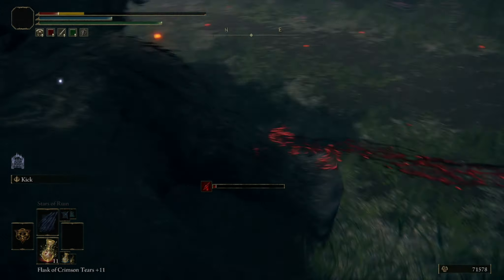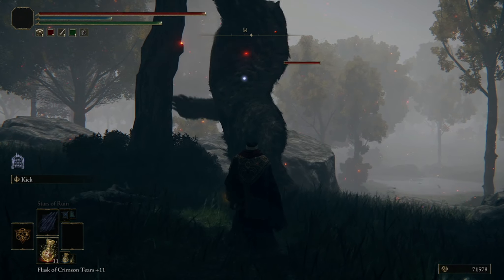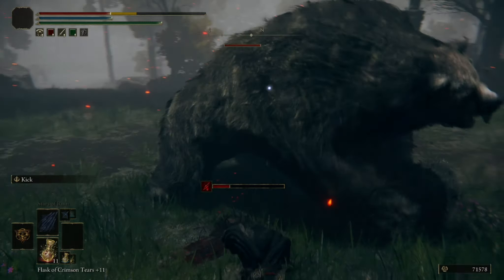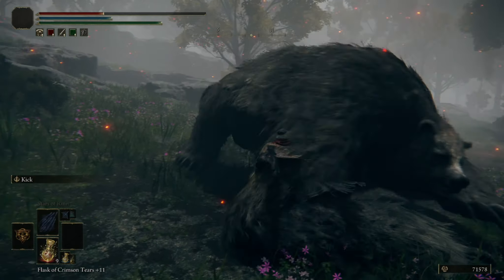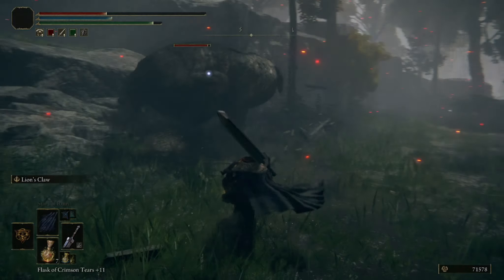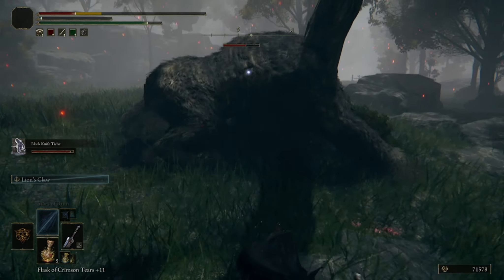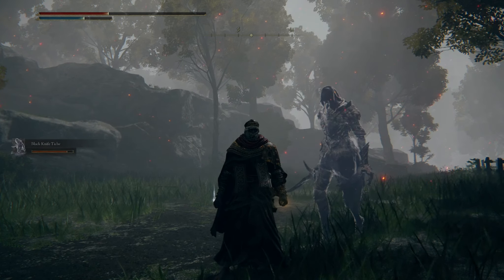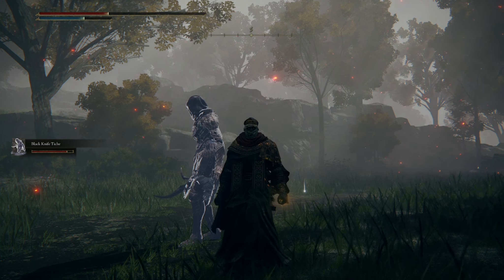Mindful Gazing a Rune Bear [Limgrave]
Shane tries to get a good up close look at a Rune Bear in Mistwood

If you want to get in touch to ask questions about mental health or suggest what in game locations we should do some mindfulness at next then just pop it in the comments below or email us at